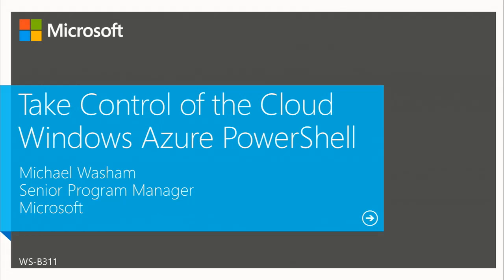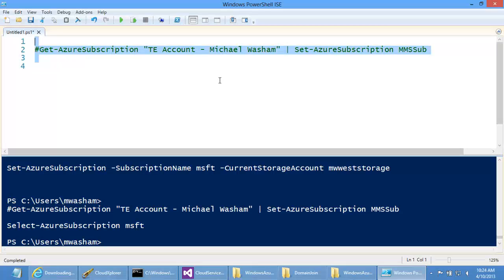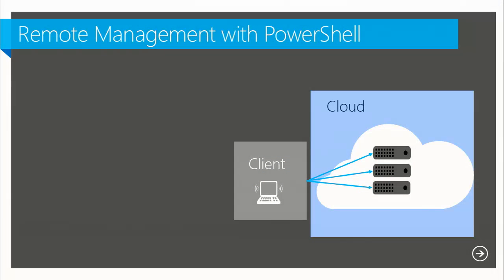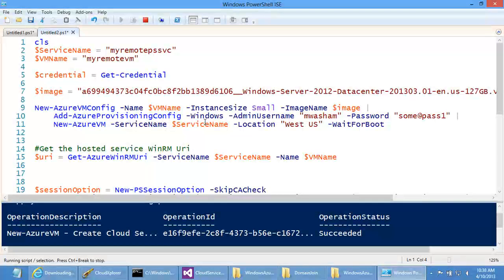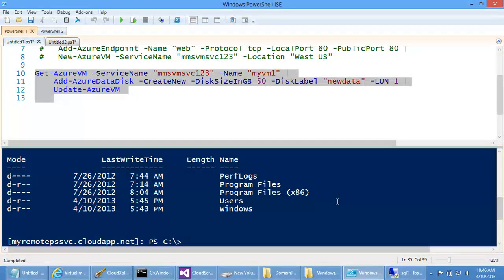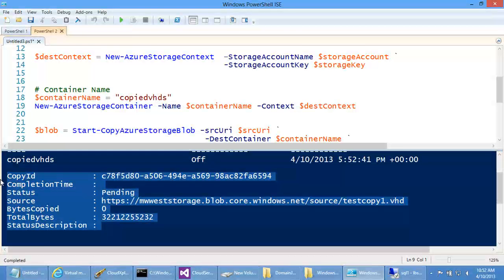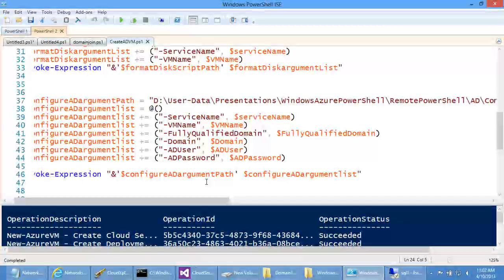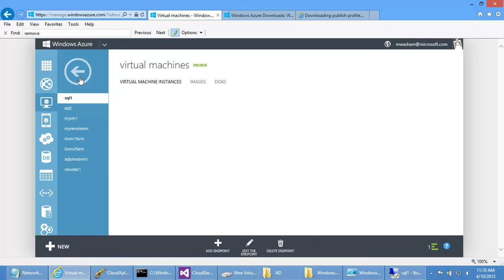Take Control of the Cloud with the Windows Azure PowerShell Cmdlets